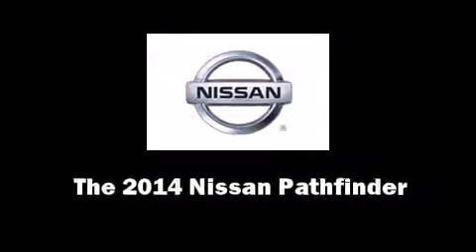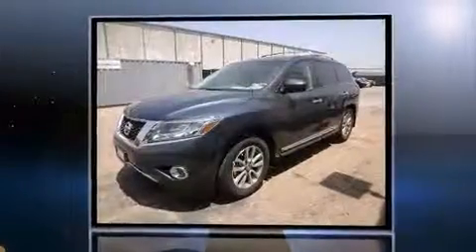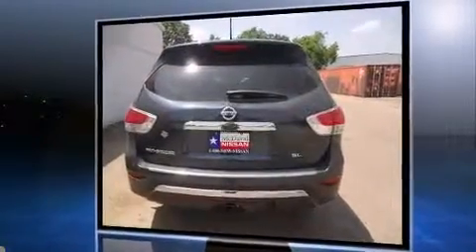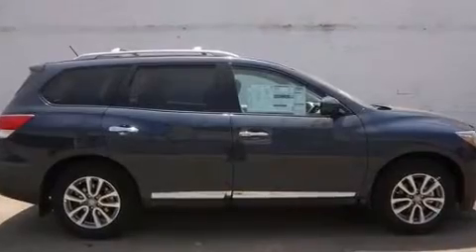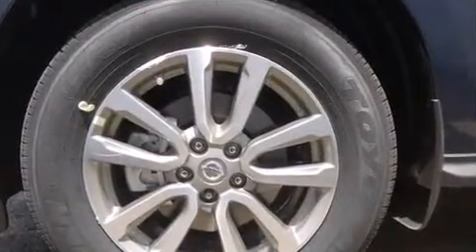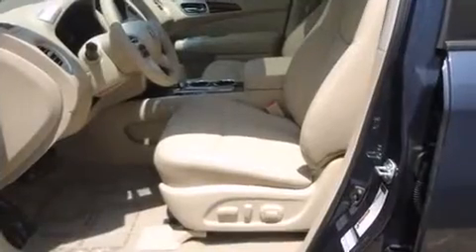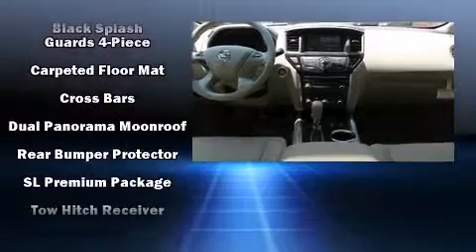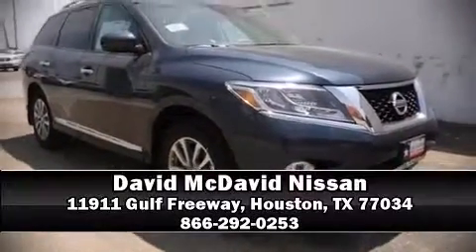2014 Nissan Pathfinder SL in Houston, TX 77034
Load your family into the 2014 Nissan Pathfinder. It features a front-wheel-drive platform, an automatic transmission, and a 3.5 liter 6 cylinder engine. Nissan prioritized fit and finish as evidenced by: a built-in garage door transmitter, a power seat, fully automatic headlights, tilt steering wheel, a power rear cargo door, power windows, and seat memory. Features such as automatic climate control and leather upholstery prove that economical transportation does not need to be sparsely equipped. Rear passengers enjoy the seat heating functionality, keeping them warm during the winter months. Third row seats provide an even greater maximum passenger capacity. For drivers who enjoy the natural environment, a power moon roof allows an infusion of fresh air. You and your passengers will enjoy the stereo system, which includes a CD player with MP3 capability, and 13 speakers, providing excellent sound throughout the cabin. Nissan also prioritized safety and security by including: dual front impact airbags, head curtain airbags, traction control, brake assist, a security system, and 4 wheel disc brakes with ABS. For added security, dynamic Stability Control supplements the drivetrain. Our sales staff will help you find the vehicle that you've been searching for. We'd be happy to answer any questions that you may have. Stop in and take a test drive!